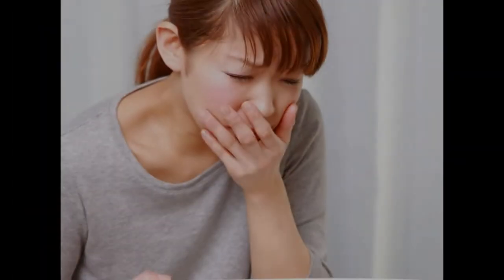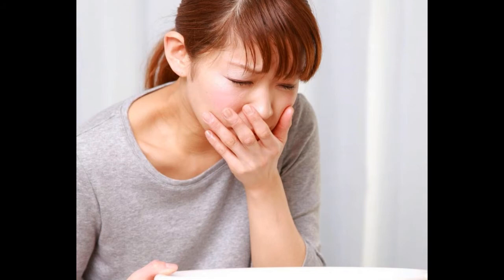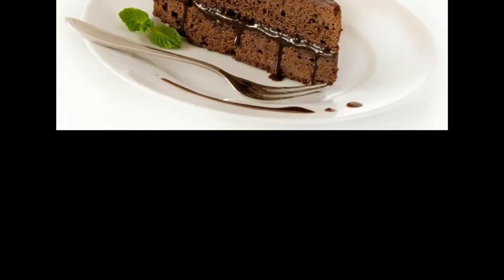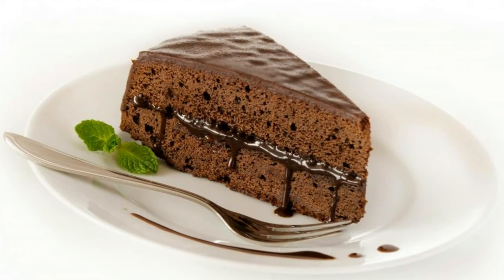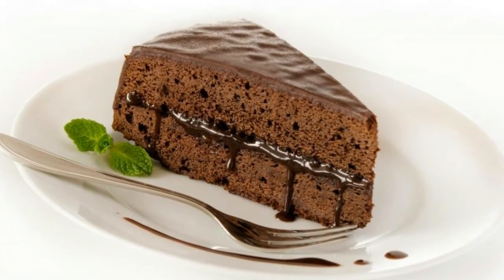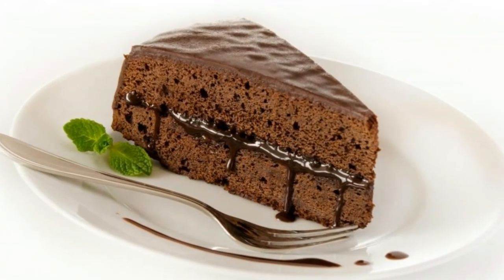What are the Most Common Causes of Black Vomit